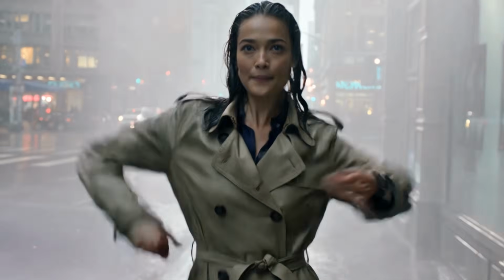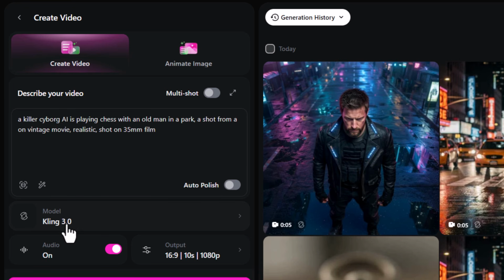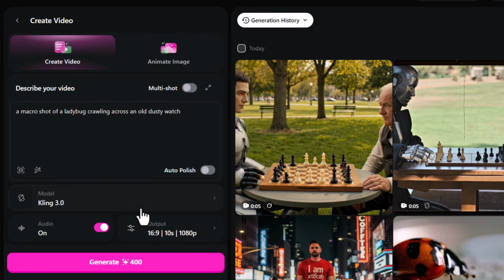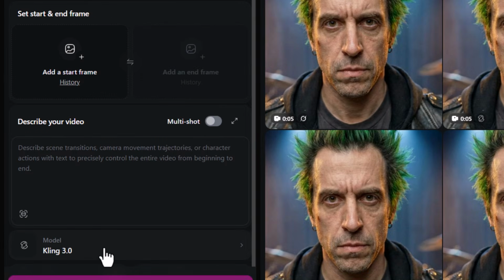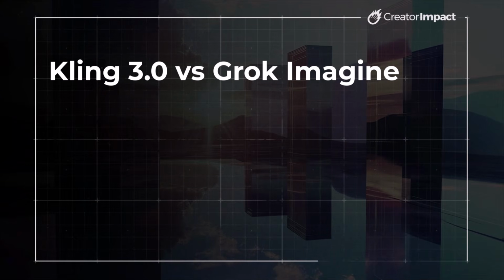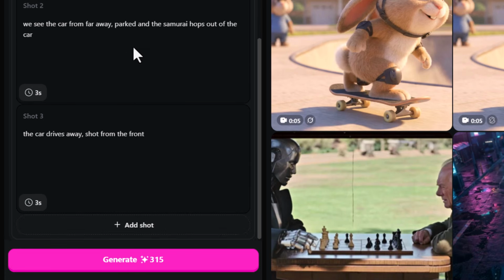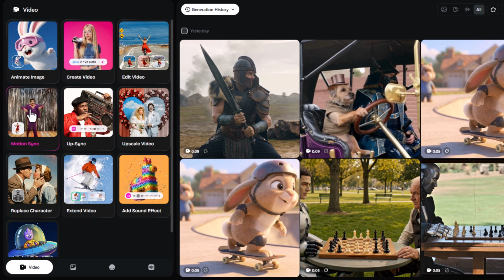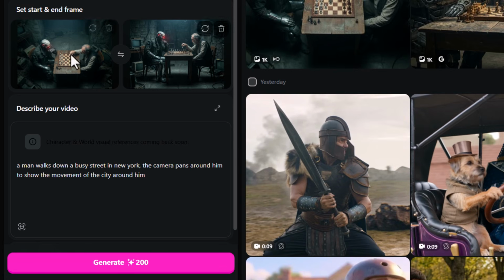Kling 3.0 Vs Grok Imagine - Which AI Video Generator is THE BEST?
Which is the best? I explore Kling 3.0's AI video generator tools and compare it Grok Imagine's AI Video Tools.

Kling 3.0 is a powerful Ai video tool known for it's insane realism.  Is it really such a big step up?  I compare it against Grok as a benchmark to see which is the better of the two.

Over 100 Midjourney Moodboards you can try!

Over 1000 Midjourney styles you can try!

// TIMESTAMPS

0:00 - Kling 3.0 Vs Grok Imagine: TEXT TO VIDEO Comparison & Tutorial
4:32 - Kling 3.0 Vs Grok Imagine: IMAGE TO VIDEO Comparison & Tutorial
7:09 - Emotion & Facial Expressions: Kling 3.0 Vs Grok Imagine
8:00 - Controlling Camera Angles
9:56 - Exploring Kling 3.0's Ingredients / Elements
10:53 - Using Kling 3.0's Muiltishot Ai Video function
12:57 - OpenArt AI's powerful new UI - OpenArt Suite